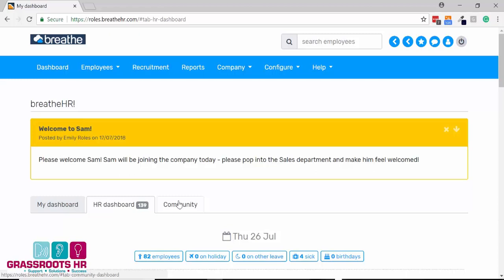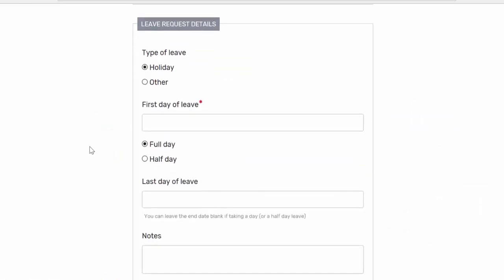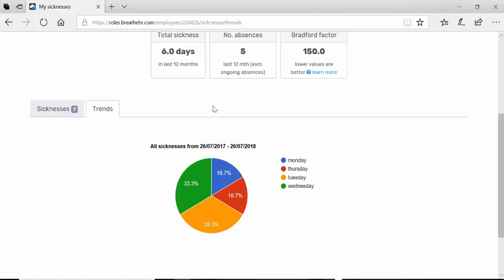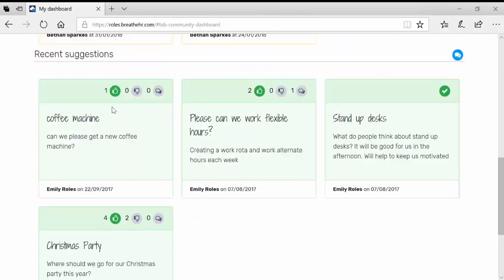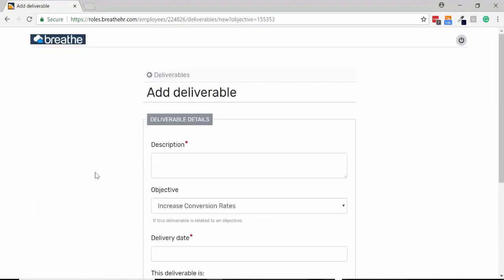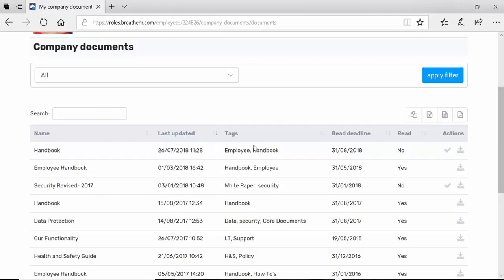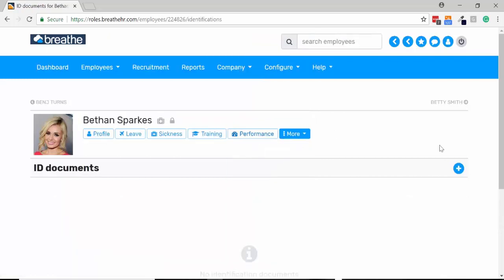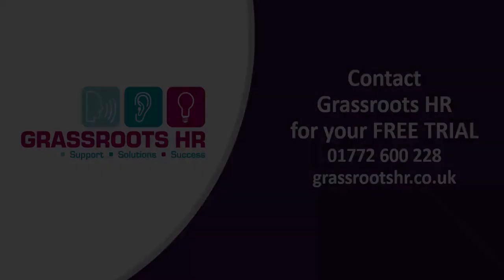Breathe HR Demo Grassroots HR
Breathe HR demonstration.